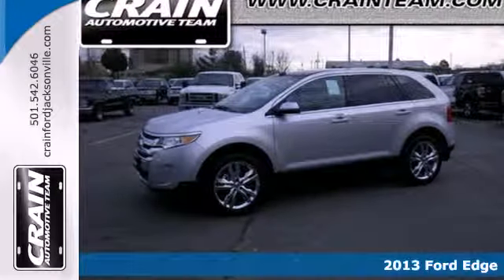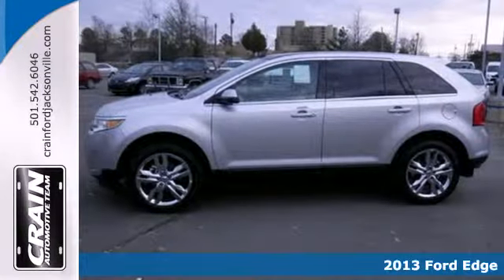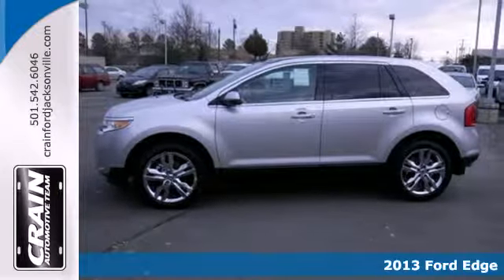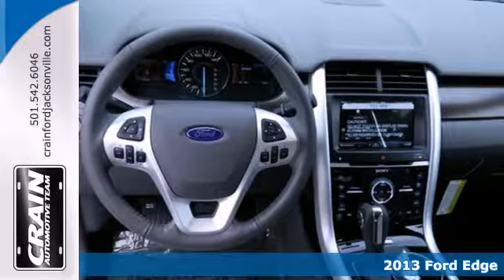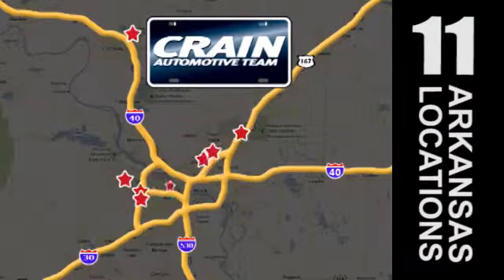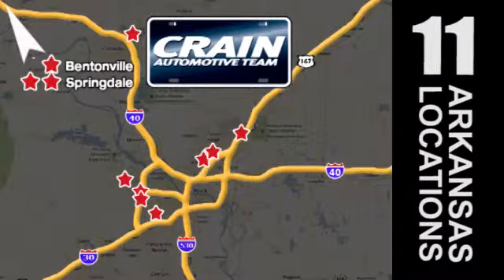2013 Ford Edge Little Rock AR Jacksonville, AR 3JT2352 SOLD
Year: 2013
Make: Ford
Model: Edge
Trim: EDGE LIMITED FWD
Engine: 3.5L Ti-VCT V6 Engine
Color: Ingot Silver Metallic
Interior: Medium Light Stone
Stock #: 3JT2352

Address:
1800 School Drive